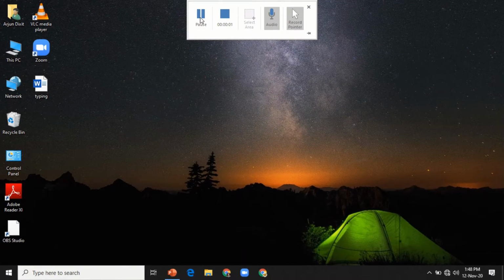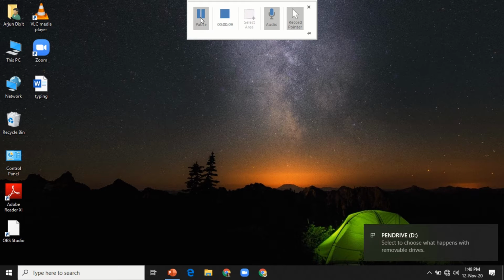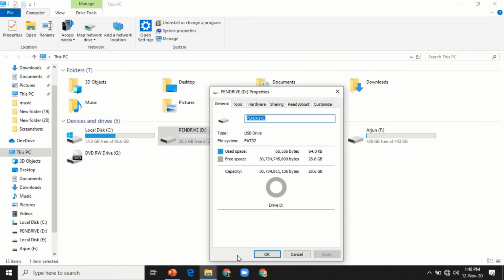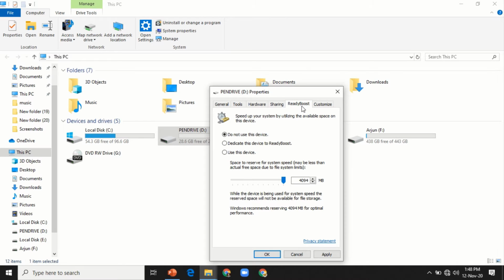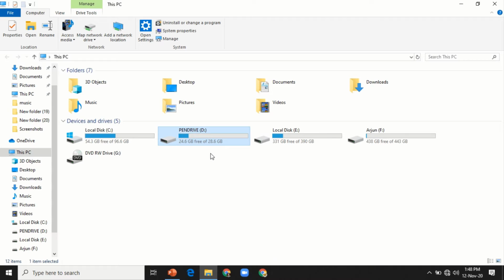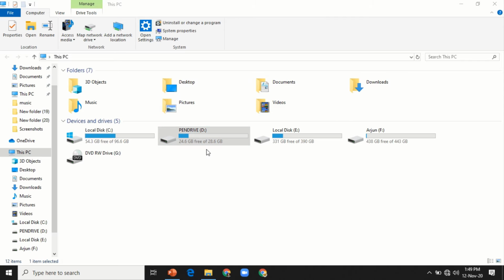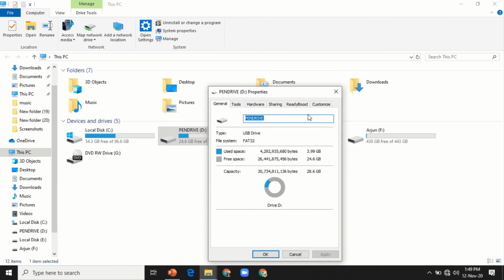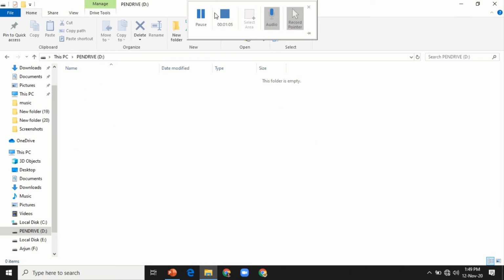How to use a USB Pendrive as RAM on a Windows PC or Laptop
Hello everyone this is Arjun and in this video I am going to show you How to use a USB Pendrive as RAM on a Windows PC or Laptop